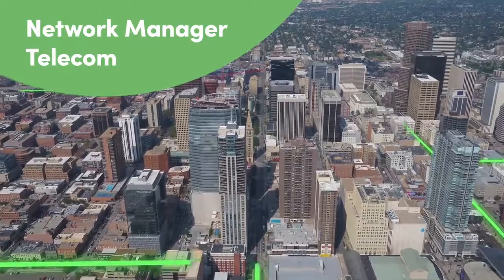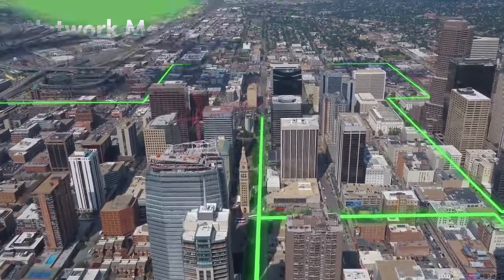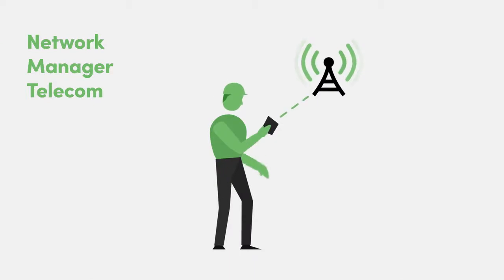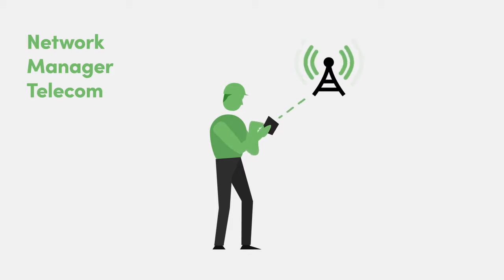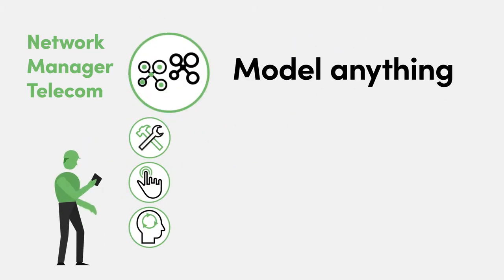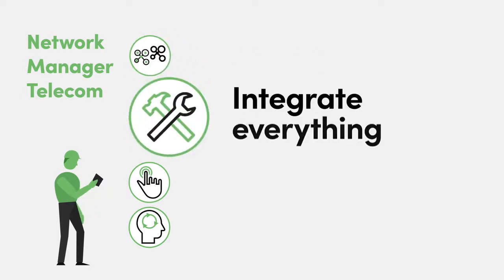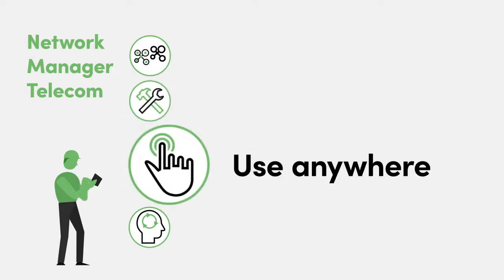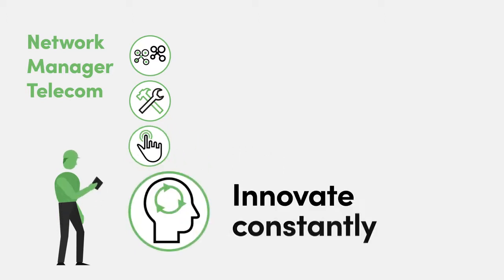IQGeo Network Manager Telecom intro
IQGeo Network Manager Telecom is a game-changing geospatial solution that is optimized for telecom network operators and the new challenges they face, from today’s growing complexity to tomorrow’s decarbonization initiatives.